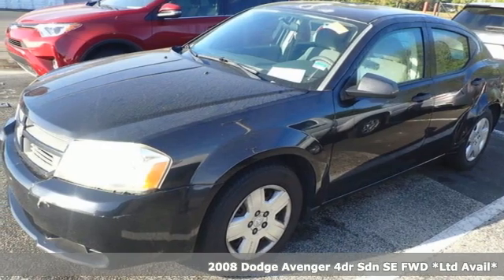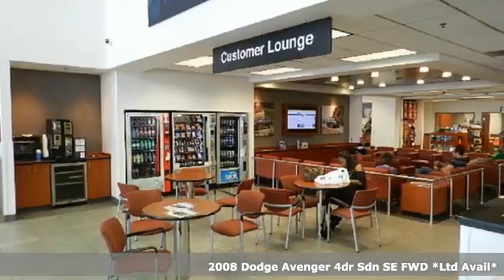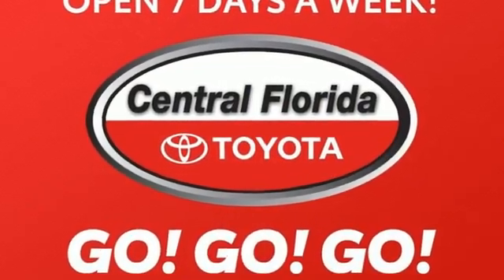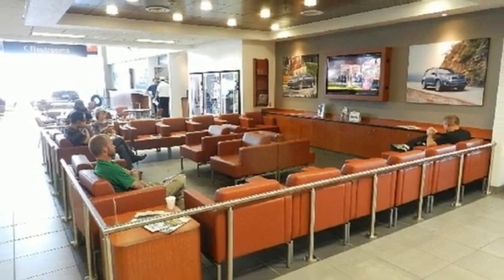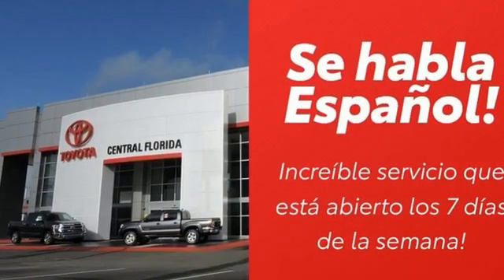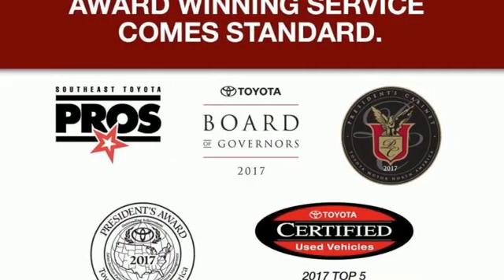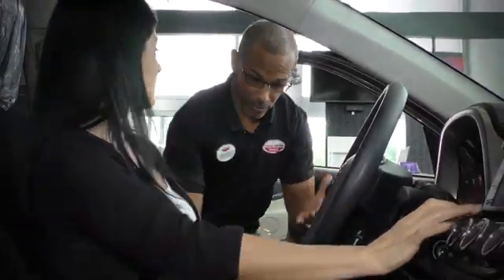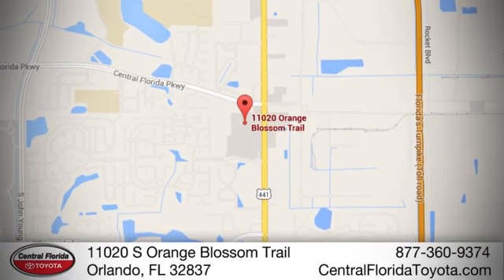Used 2008 Dodge Avenger Orlando, FL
Year: 2008
Make: Dodge
Model: Avenger
Trim: 4dr Sedan SE FWD
Engine: 2.4L 4 CYLINDER
Transmission: 4-Speed Automatic
Color: Black
Interior: Other
Mileage: 155155
Stock #: 8N240182
VIN: 1B3LC46K78N240182

Address:
11020 S Orange Blossom Trail